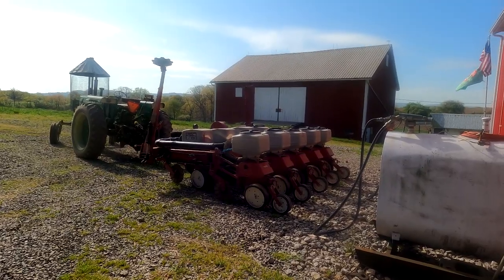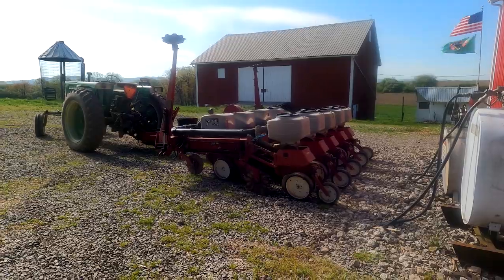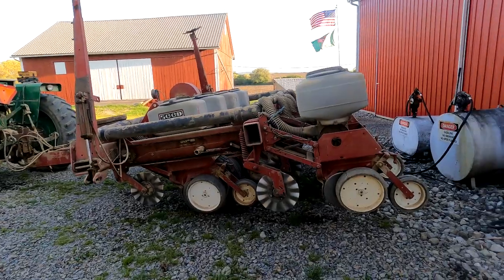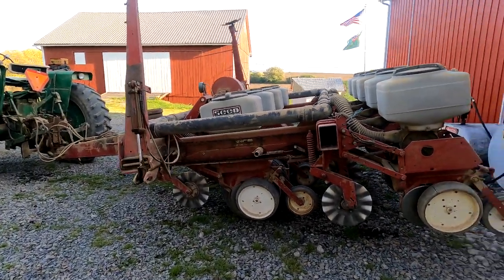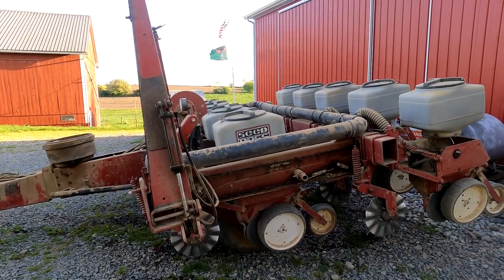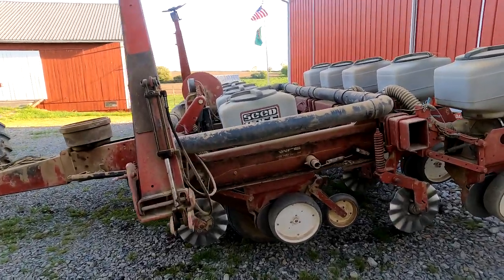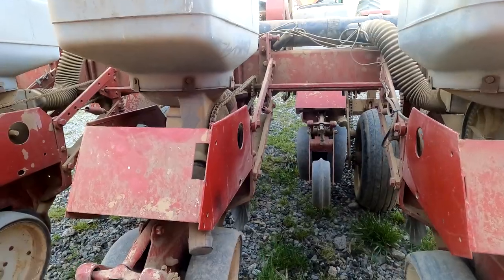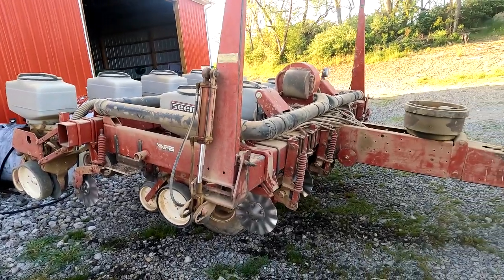Planting Soybeans with the Oliver 1650 and White 5100 Planter with Splitter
In this video you'll see me planting the first soybeans of the year, using the White 5100 planter with splitter, pulled by the Oliver 1650.